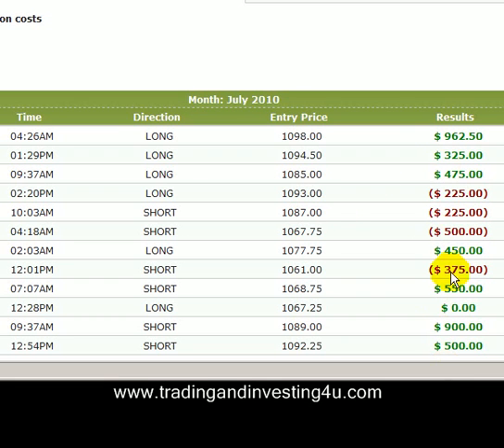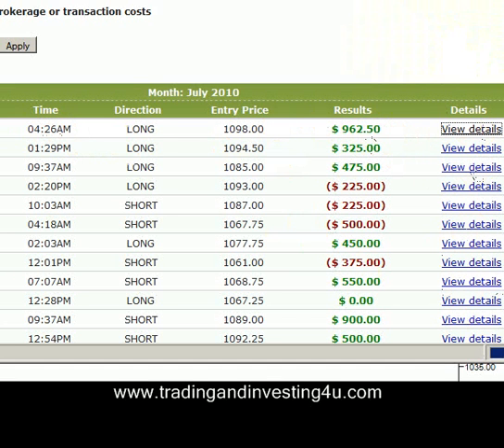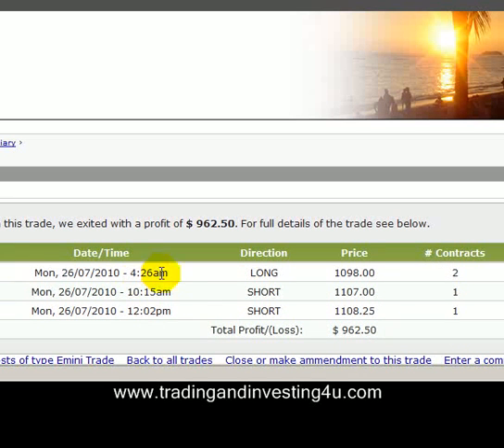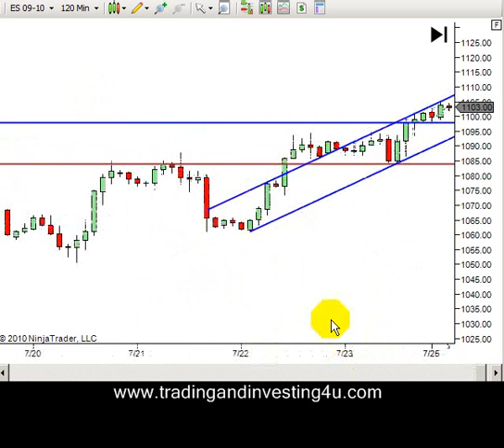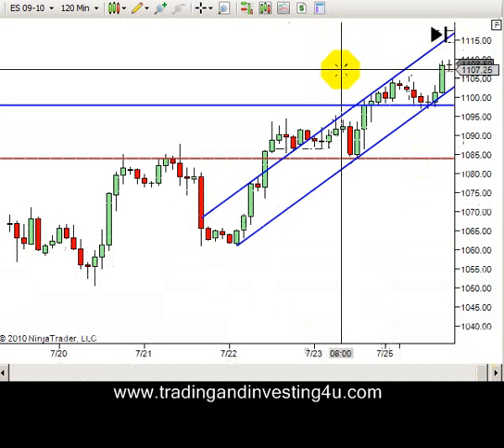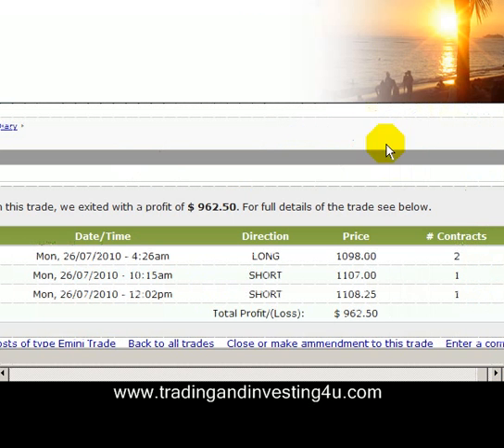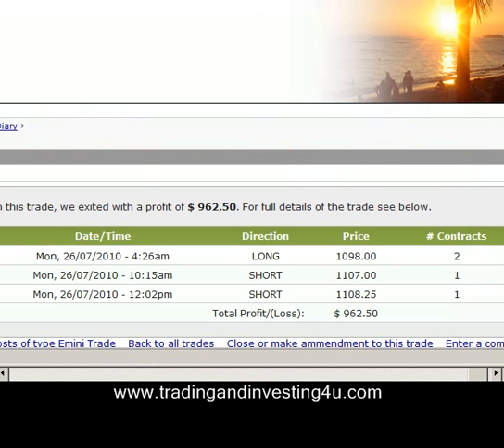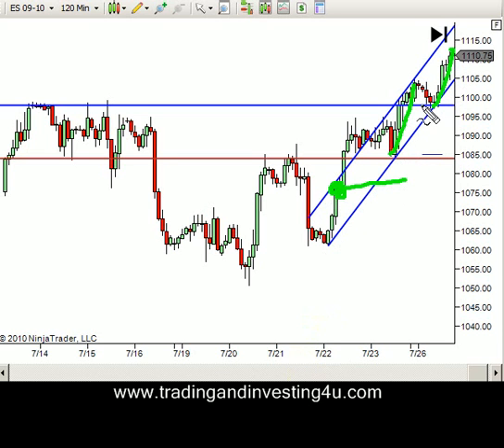es emini Trading Tips and emini s&p review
giving you es emini and emini S&P review